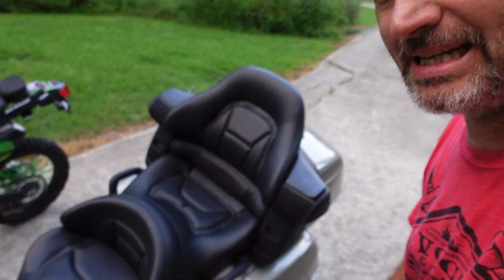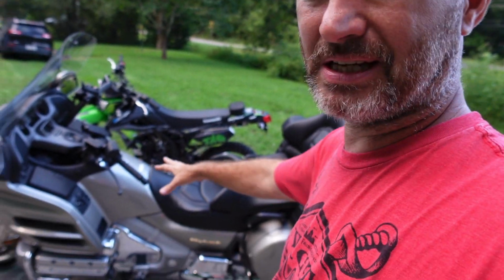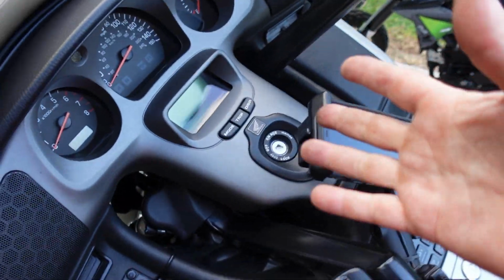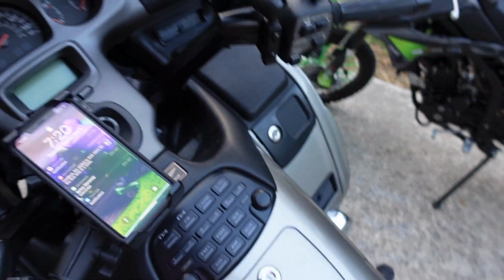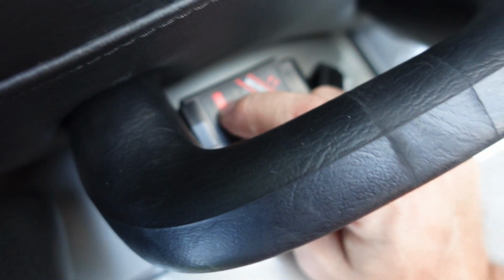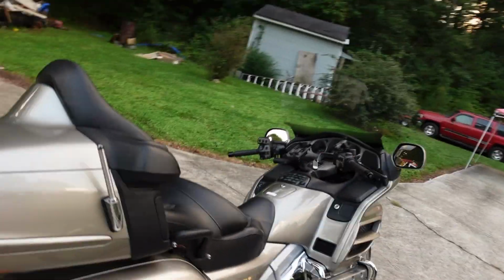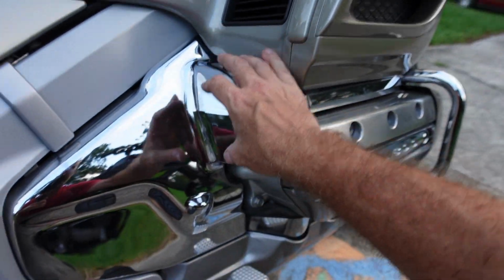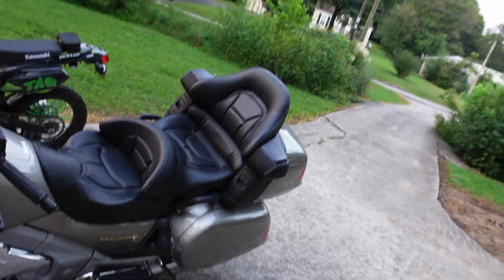SpecTAQular Goldwing!! walk around and ramble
Ovonic Batteries are Kick ass!! I think code "TAQ" might still save you 5% not sure

Twitters sucks..

Kiss V2 flight controller
Kiss 32a esc’s
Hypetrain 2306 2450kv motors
Tramp HV vtx
Foxxer predator FPV camera
Axii Vtx antenna
Crossfire nano rx
GoPro Hero 7 2.7k 60fps Superview